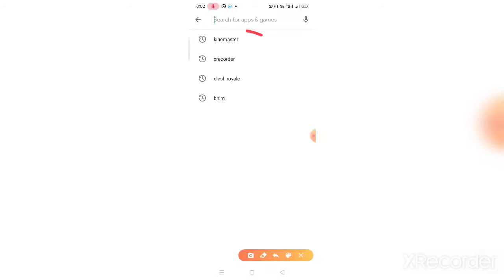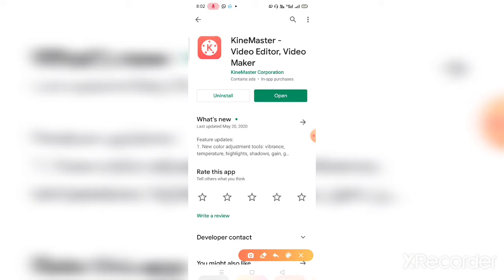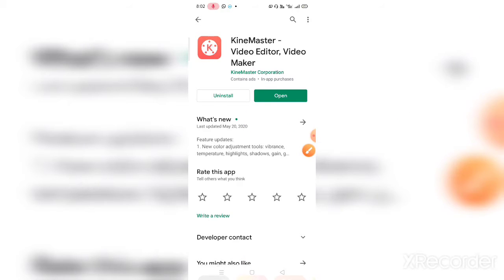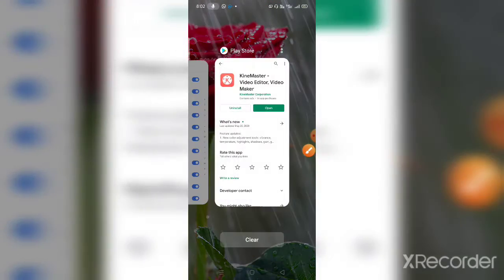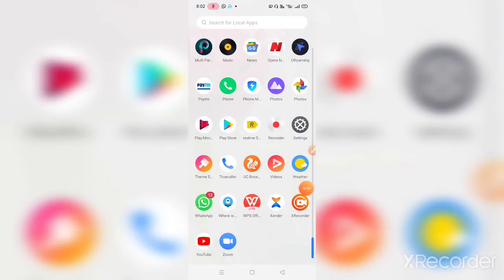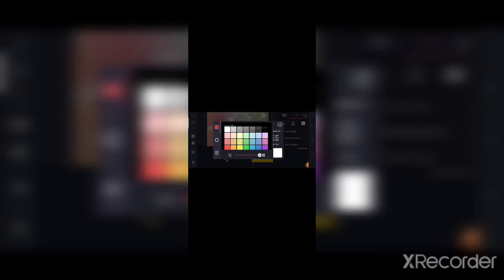How to use the kinemaster app